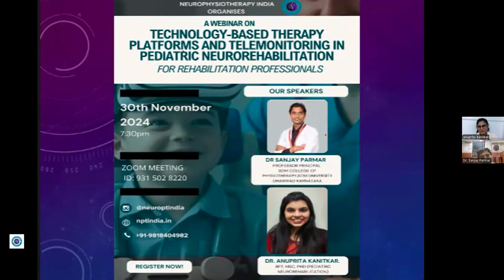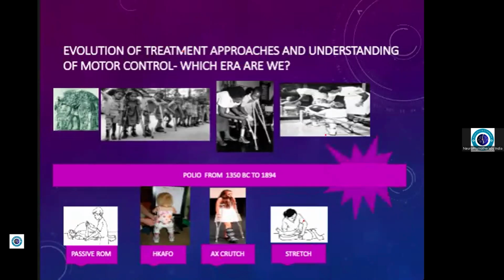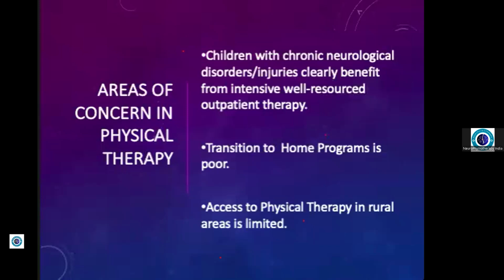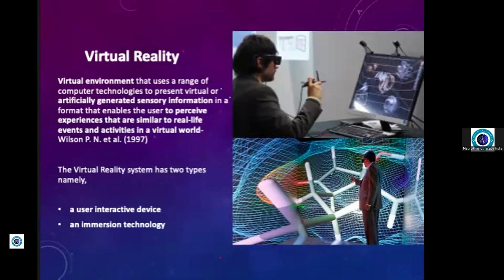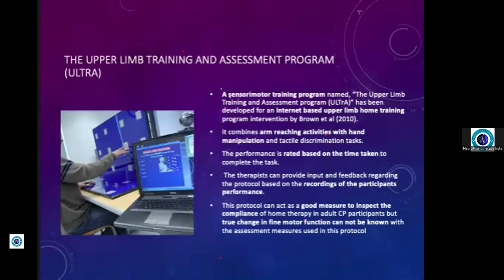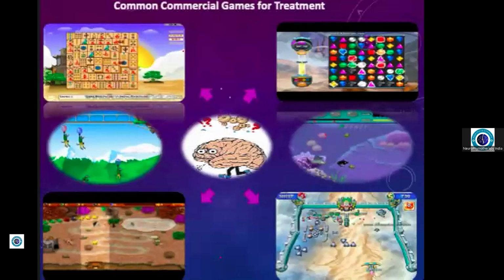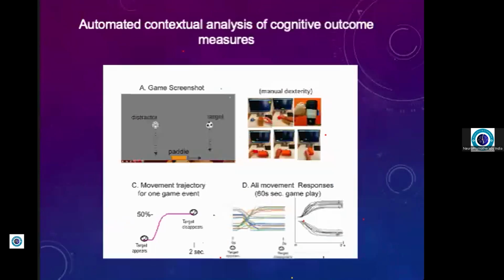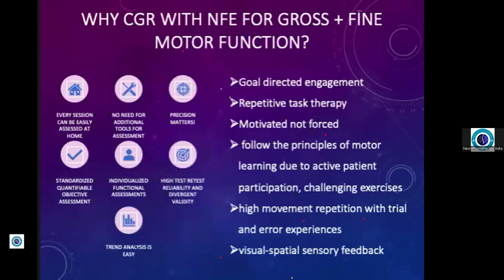Technology based therapy platforms and Telemonitoring in Pediatric neurorehabilitation